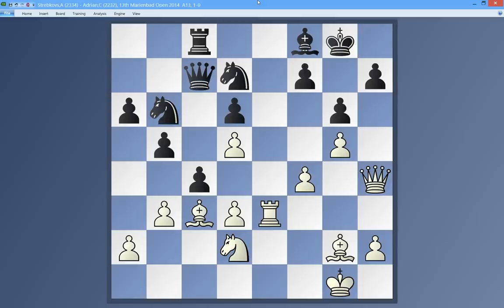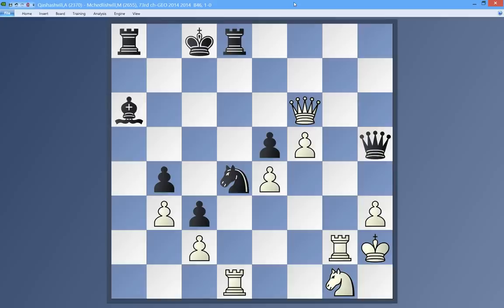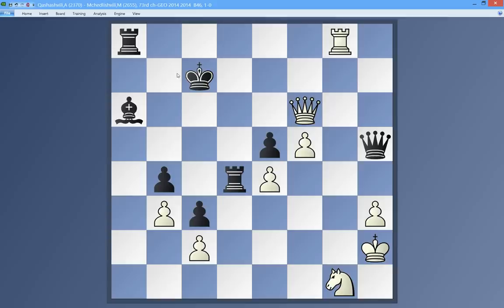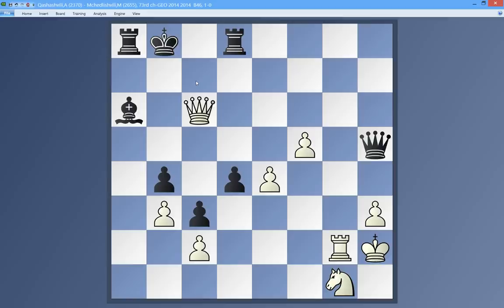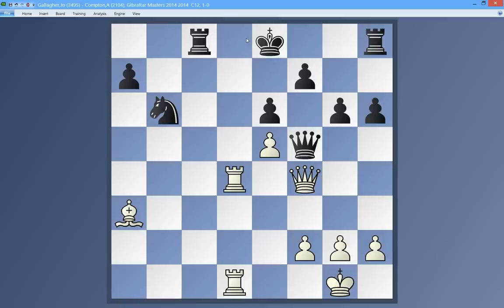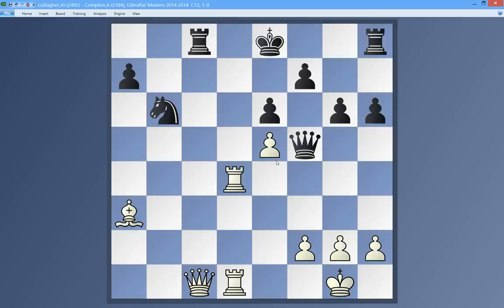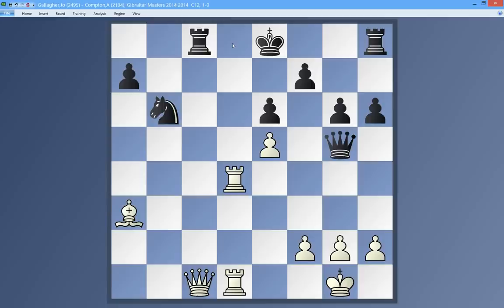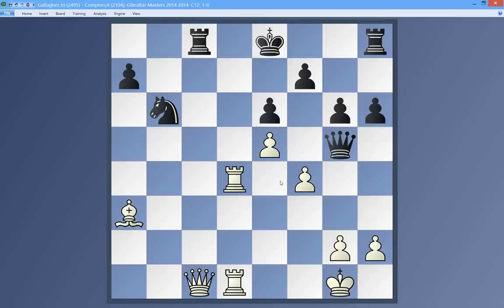Chess Tactics of the Month - February 2014 - Part 1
The ebook with over 50 positions/combinations from February 2014 and their full solutions is available